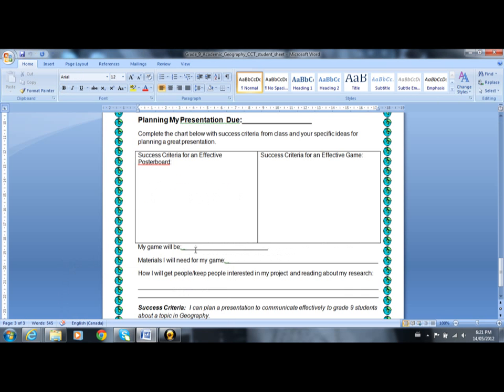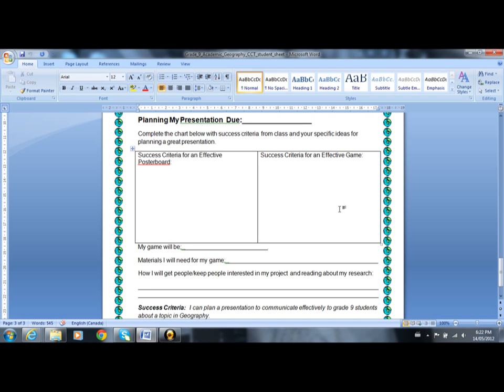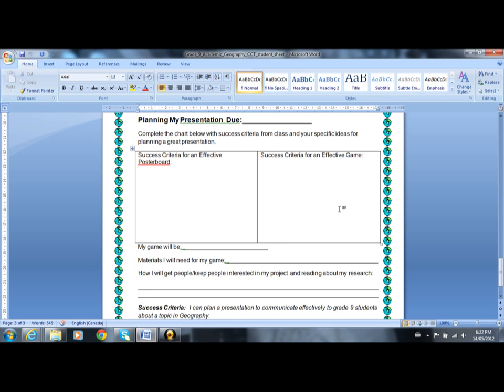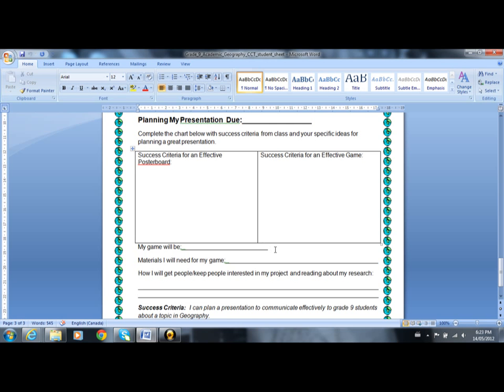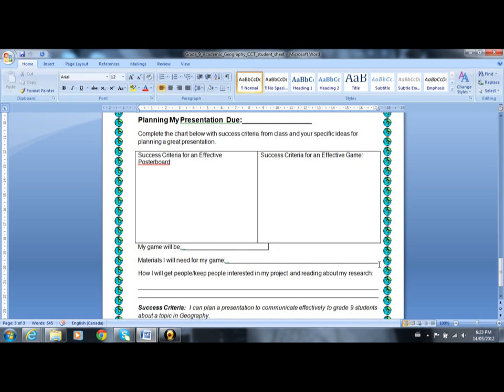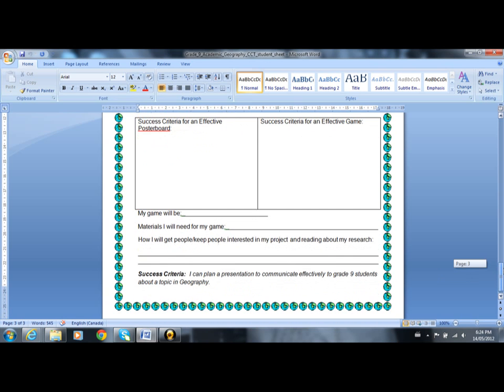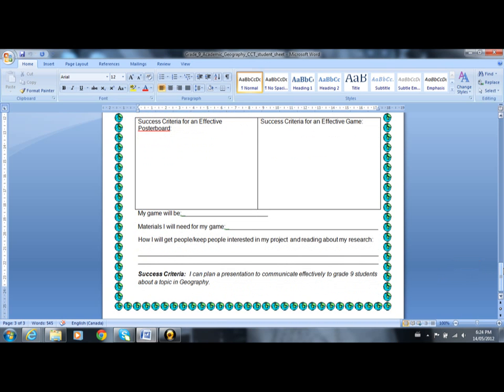CCT Planning your game and presentation explanation